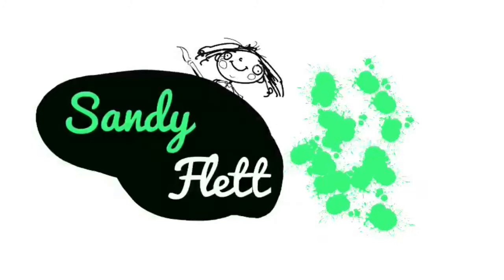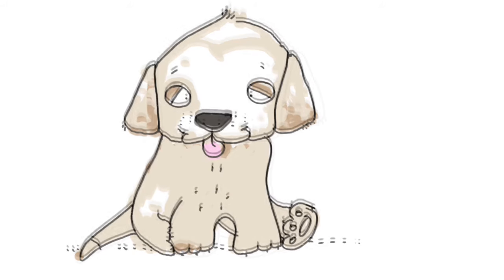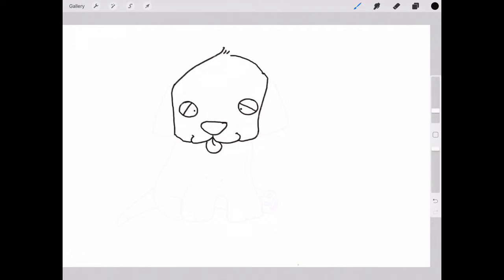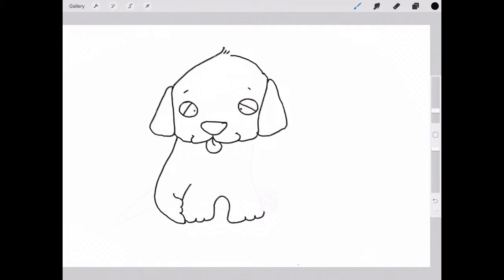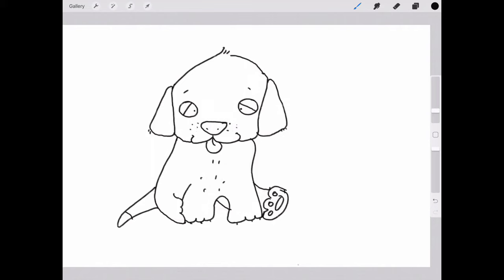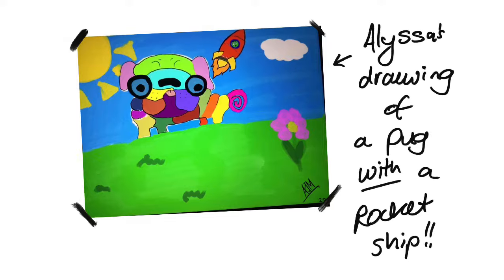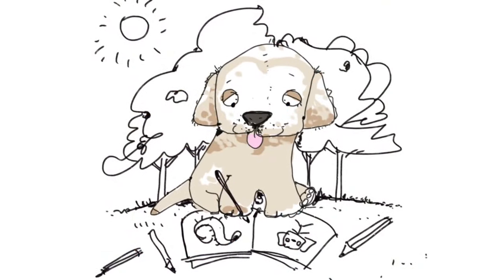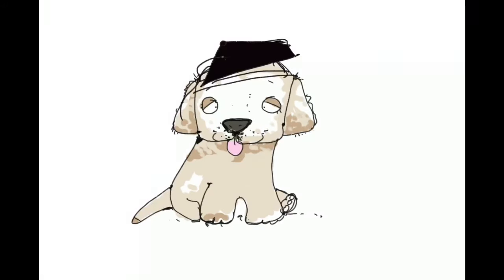Kids Art School - How to Draw a Labrador Puppy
A fun kids drawing lesson on how to draw a Labrador puppy .
to see How I drew this video